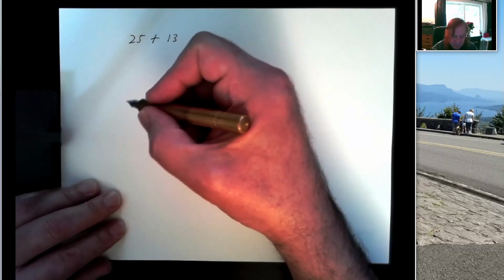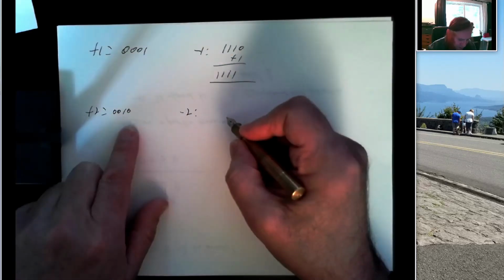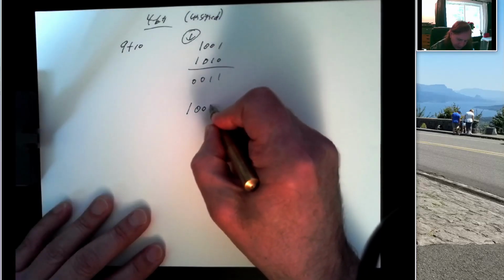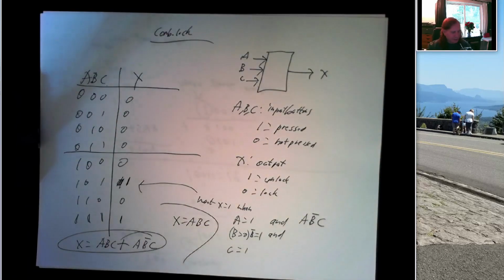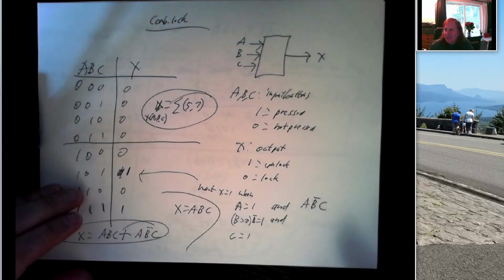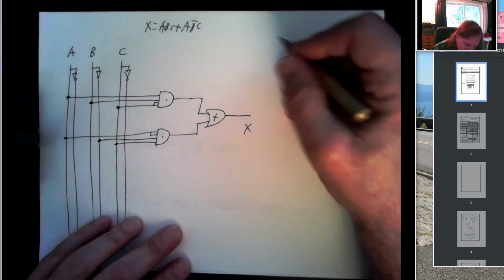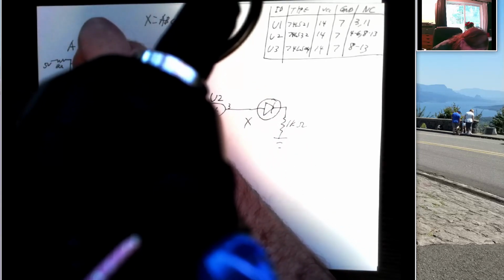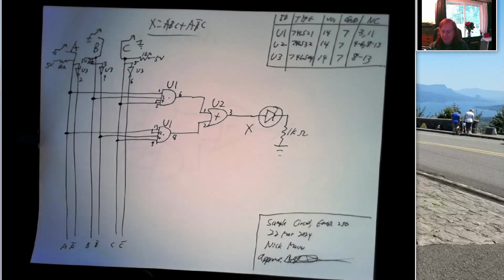ENGR 250 Week 2 Class 1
Adding numbers in binary, subtraction, 2's complement, overflow, signed-magnitude.
Design flow: functional behavior-system diagram-truth table-equation-circuit diagram.
Sum of Products/minterms/canonical and compact forms.
Components of a schematic/how to draw schematics neatly; how to use a schematic for building and debugging a circuit.